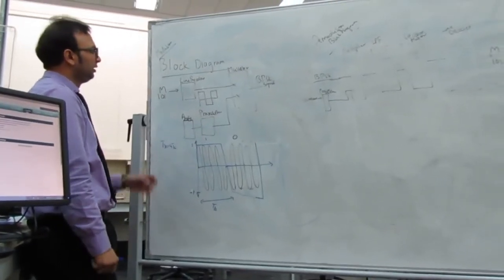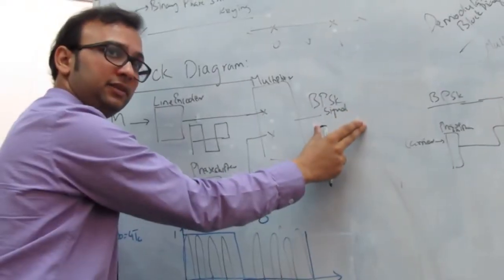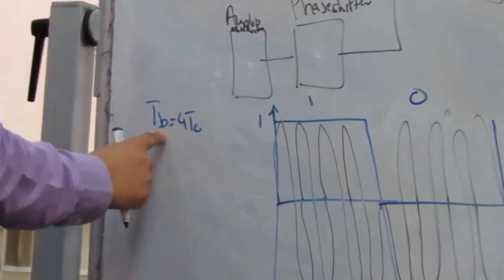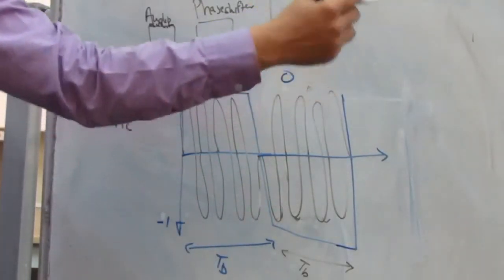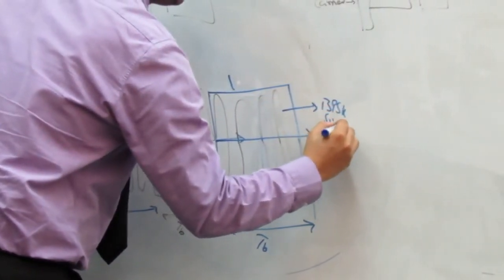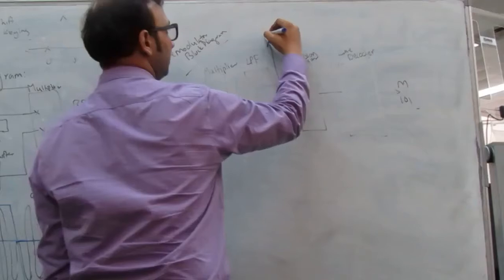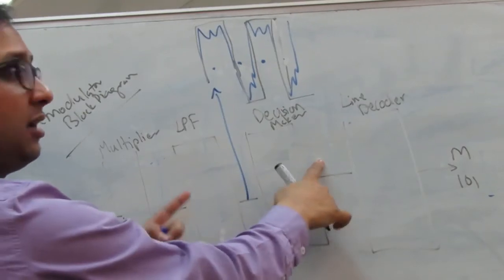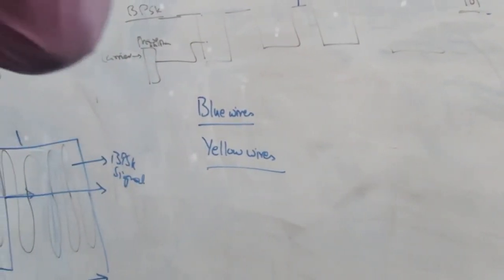Binary Phase Shift Keying Lab Part1